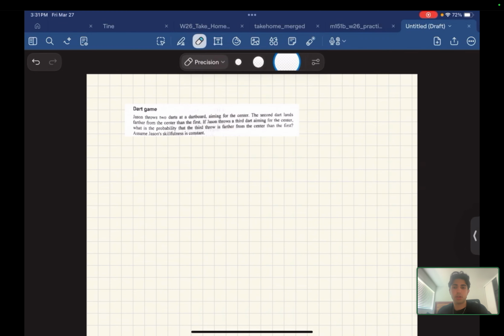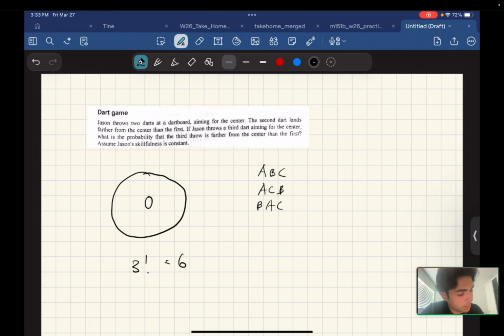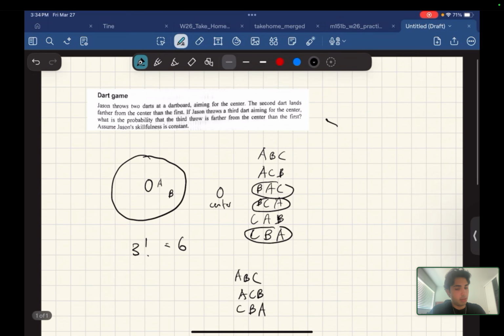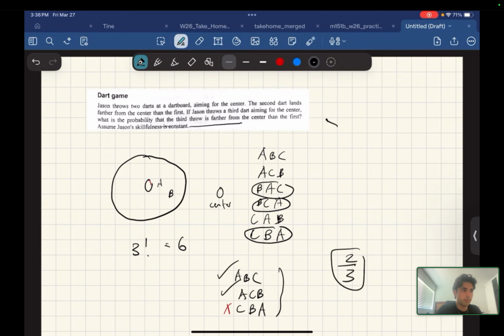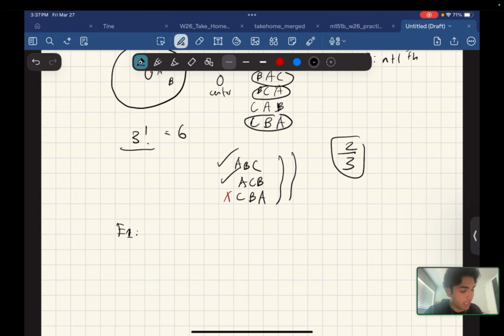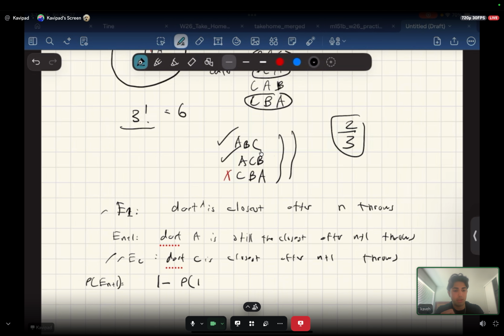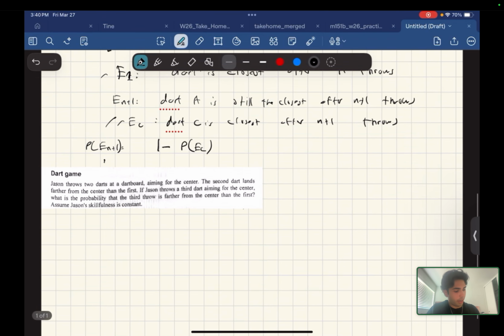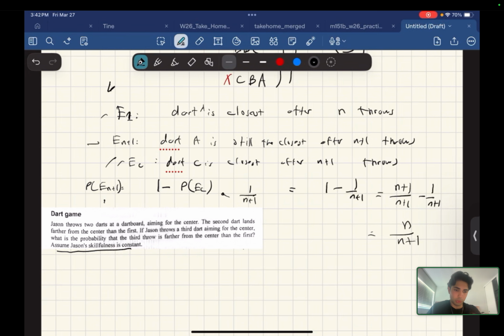Dart Game | Explaining Greenbook Probability Problems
Note: at 2:55, I meant to put CAB, not CBA

Dart Game Problem:
Jason throws two darts at a dartboard, aiming for the center. The second dart lands farther from the center than the first. If Jason throws a third dart aiming for the center, what is the probability that the third throw is farther from the center than the first? Assume Jason's skillfulness is constant.